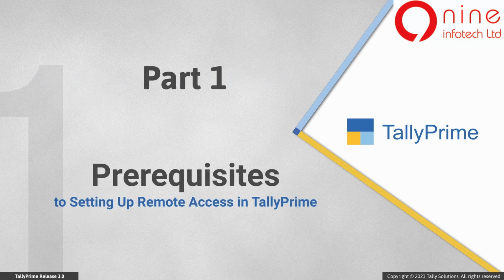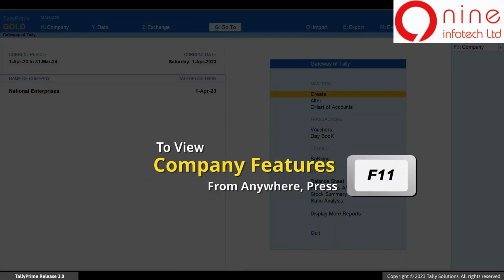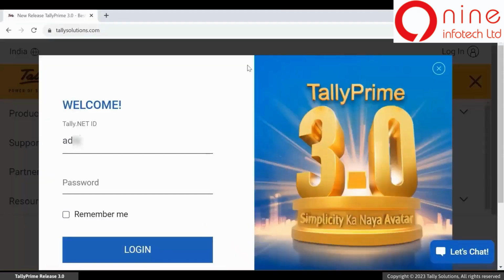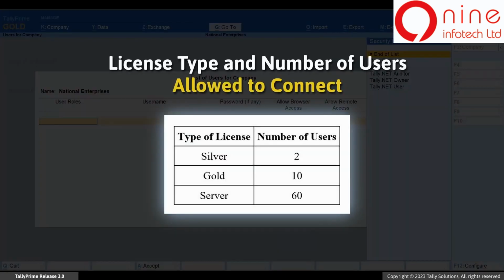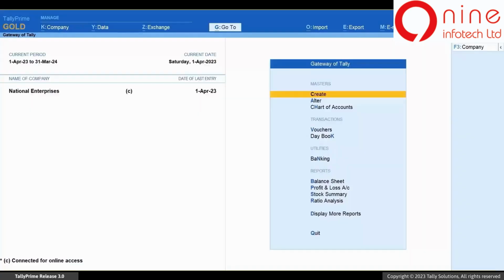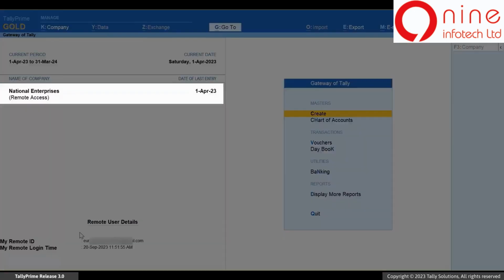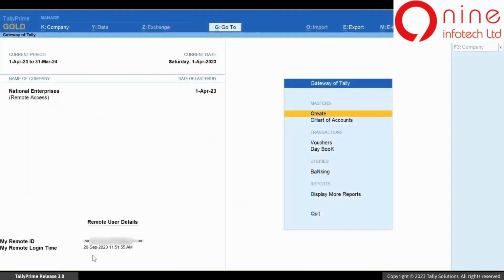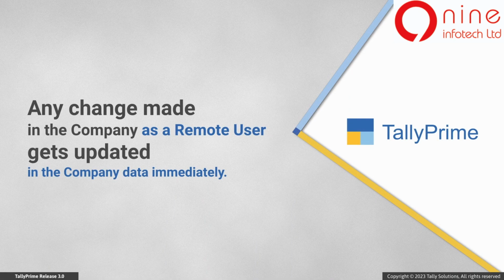How to Set Up Remote Access in TallyPrime to Work from Home and Other Requirements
Applicable from TallyPrime Release 1.0

The video covers the process of setting up Remote Access in TallyPrime.

Remote Access in TallyPrime enables connectivity.

With Remote Access, you to work from home, remotely, while traveling, and you can easily enable auditors to access your Company data for auditing.
00:00 - Introduction

00:25 - Prerequisites to Setting Up Remote Access in TallyPrime

01:30 - Setting Up Remote Access in TallyPrime

04:39 - Working Remotely on TallyPrime Company